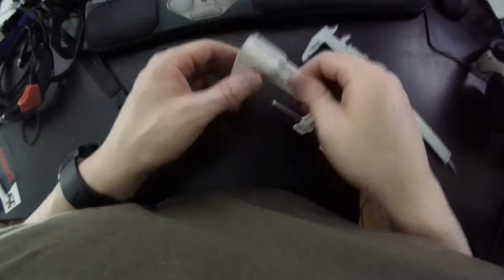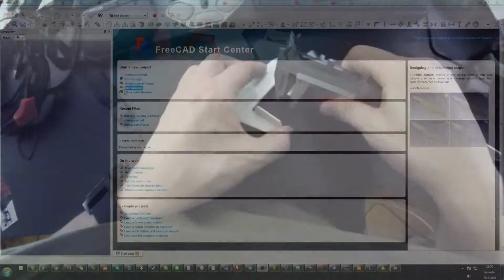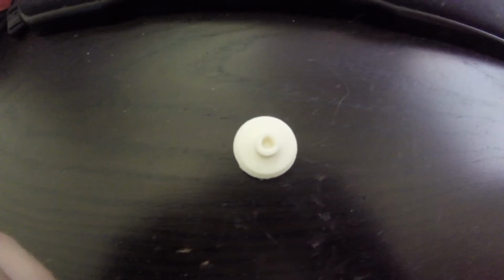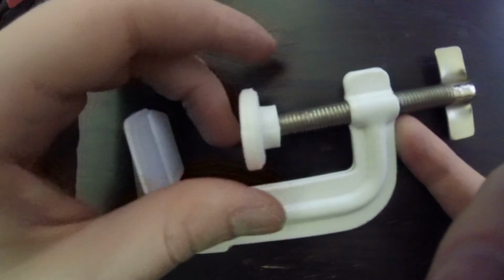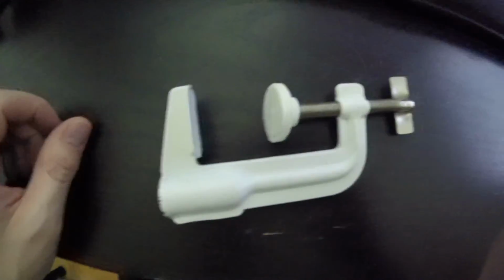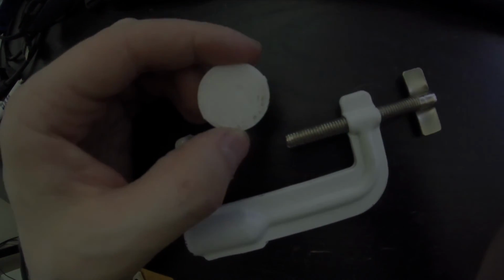Repairing a lamp vice with 3D printing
lost some stuff while moving so had to print new parts to be able to use the old ones.

Should anyone need the part, just say so and I'll upload it.